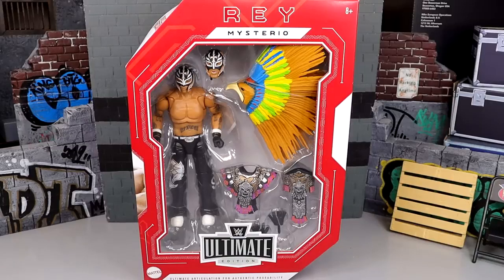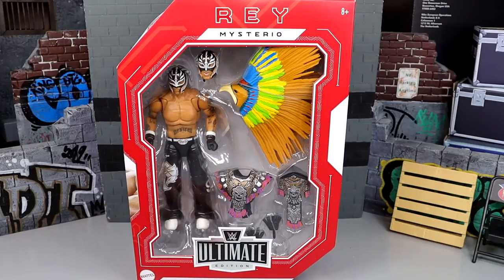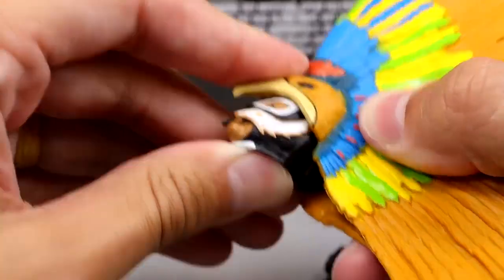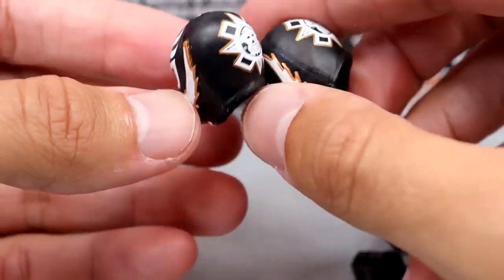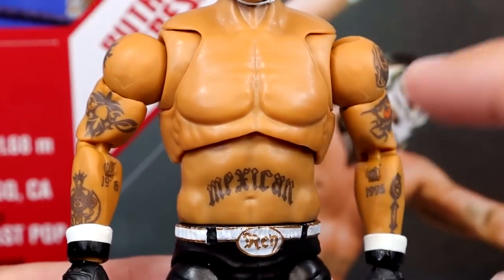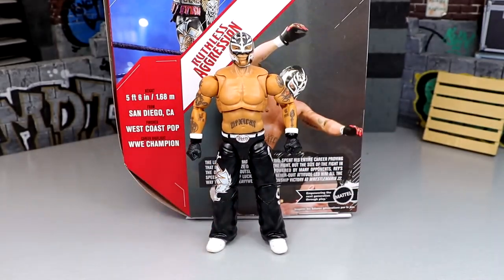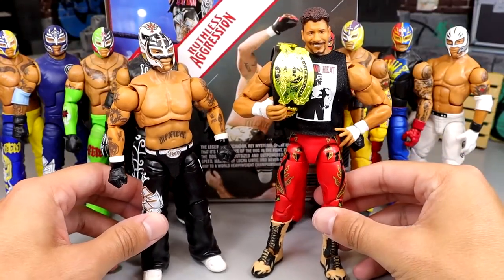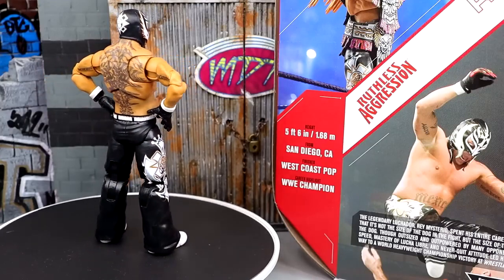WWE ULTIMATE EDITION REY MYSTERIO RUTHLESS AGGRESSION FIGURE REVIEW!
In this video, MDT My Damn Toys is reviewing the Walmart Exclusive Ruthless Aggression WWE Ultimate Edition Rey Mysterio figure from WWE Mattel 2023! WWE action figures at walmart Rey Mysterio Ultimate edition figure review!